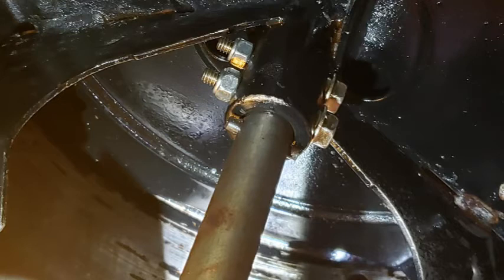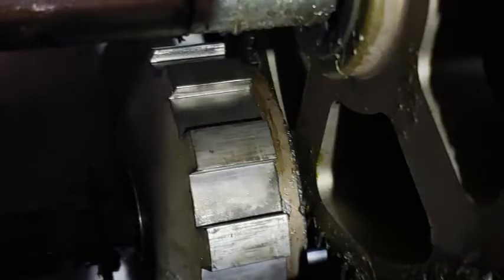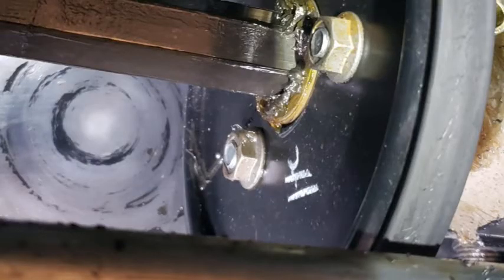Poulan Pro Snow Blower Review: Is This the Ultimate Tool for Easy Snow Removal?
Looking for a reliable snow blower? Check out my review of the Poulan Pro PR300ES, a tough machine that’s tackled heavy snowfalls for over eight years. Here's why it’s still worth it!
Poulan Pro Snow blower PR 300ES Review: Durability & Performance
Hey folks! In this video, I’m diving into a detailed review of my trusty Poulan Pro snowblower, a machine that's been with me for over eight years. It's perfect timing since some of you reached out via email with questions about it. I appreciate your feedback—it’s what keeps this channel alive and kicking!

This Poulan Pro PR300ES has been a winter warrior, tackling heavy snowfalls by the ocean like a champ. With a 30-inch cut and 254cc engine, it’s built to perform. It features a 6-speed transmission, electric start (which I've never even had to use!), and a one-liter tank that makes it fuel-efficient. But let’s not sugarcoat everything—there are a few quirks, like the drive disc slipping when wet.

Over the years, I’ve had to replace belts (a mix of pricey originals and affordable alternatives from Canadian Tire). This brings me to customer service—while the machine is solid, the support could use some improvement. Still, this snowblower starts on the first pull every season and powers through even the heaviest snow.

In this review, I’ll share:

Key features and specs of the Poulan Pro PR300ES.
My real-world experiences with performance and maintenance.
Tips for storing and prepping your snowblower for winter.
Why I think it's worth considering despite some hiccups in customer service.
Got questions? Drop them in the comments—I’d love to help.